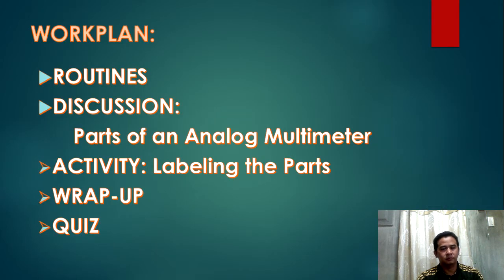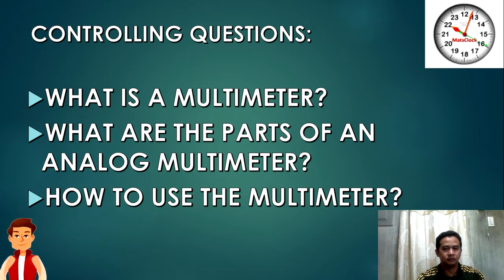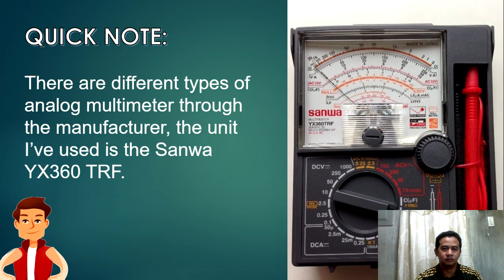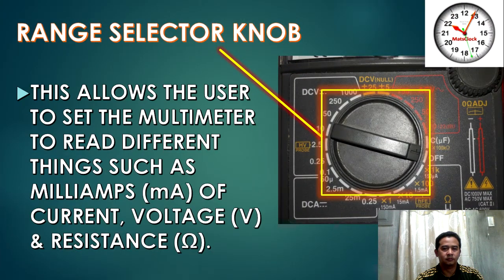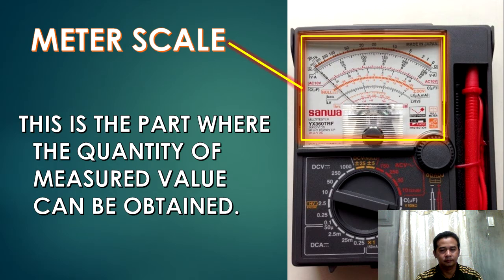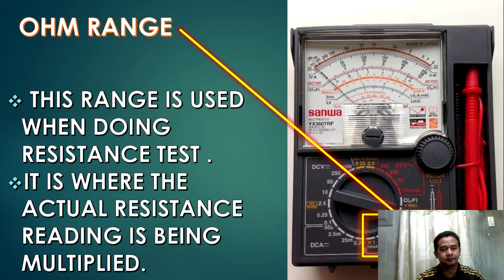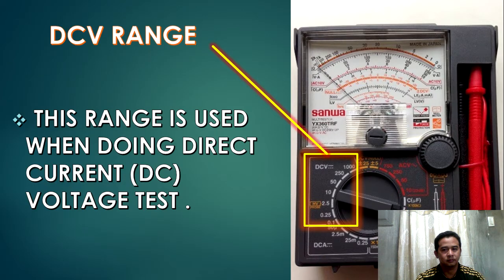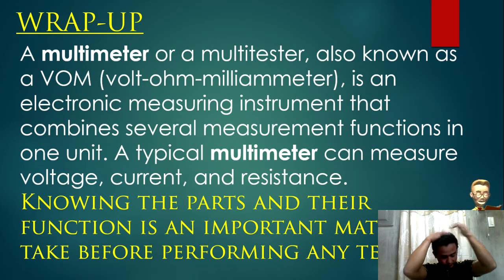PARTS OF AN ANALOG MULTIMETER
A multimeter or a multitester, also known as a VOM (volt-ohm-milliammeter), is an electronic measuring instrument that combines several measurement functions in one unit. A typical multimeter can measure voltage, current, and resistance.
Knowing the parts and their function is an important matter to take before performing any test.